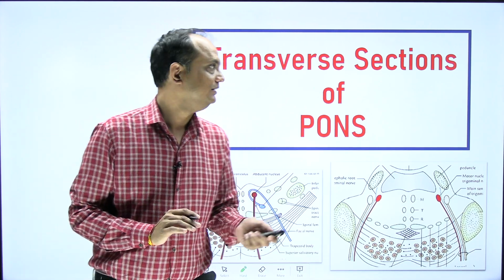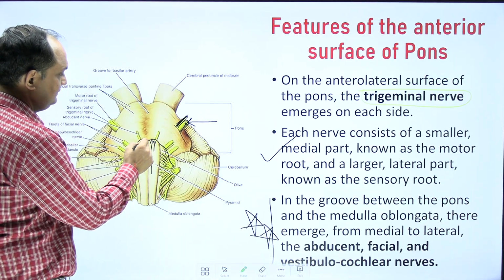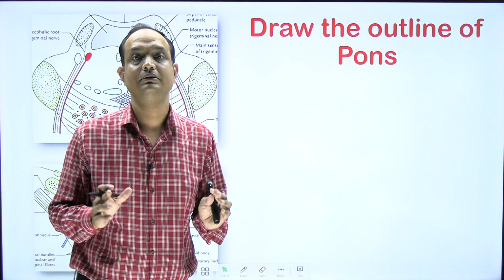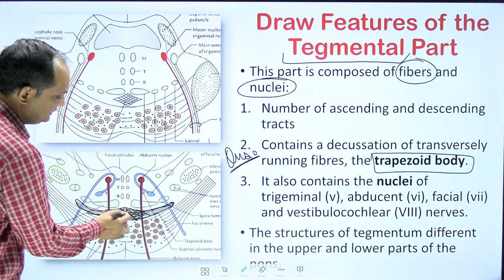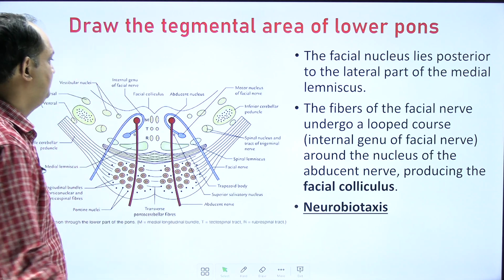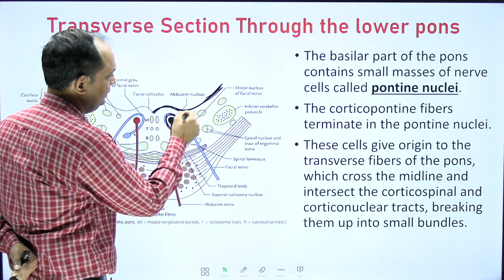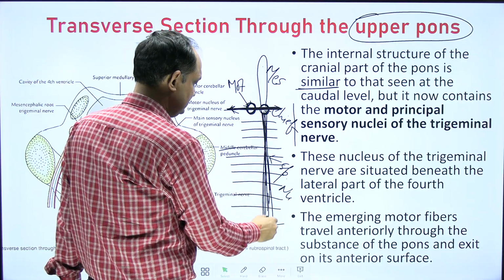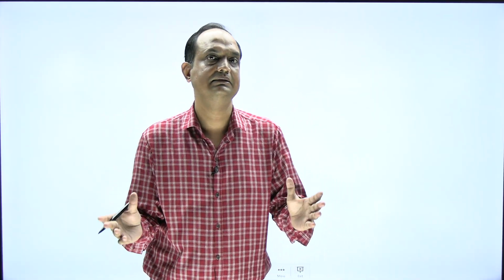Transverse Section of Pons || NEUROANATOMY-THE BRAINSTEM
How to draw the sections of pons?
NEUROANATOMY-THE BRAINSTEM
T.S of Pons at the level of Facial Colliculus
What is facial colliculus?